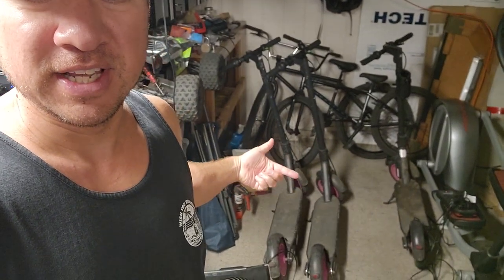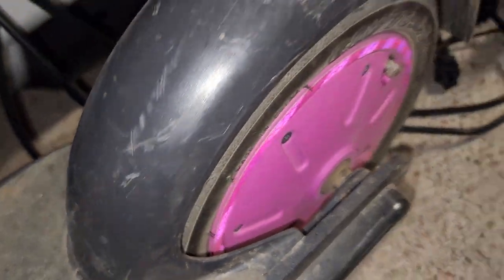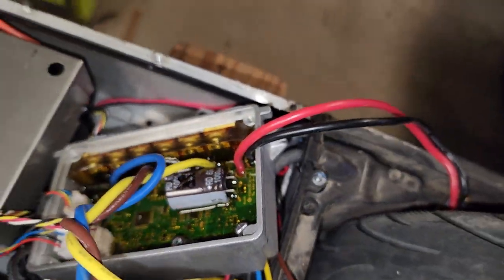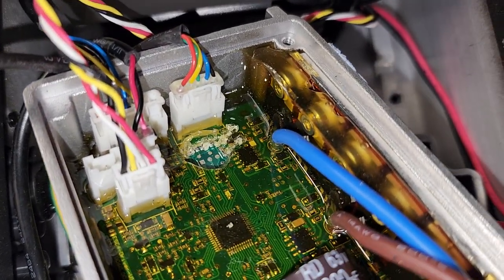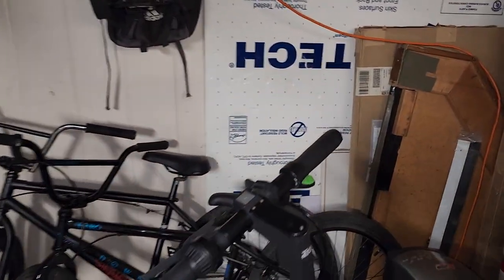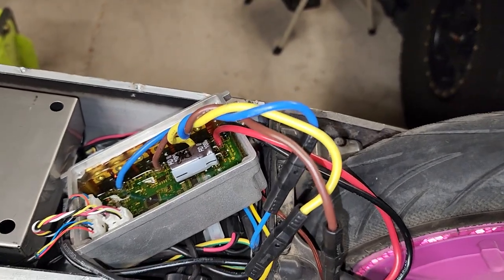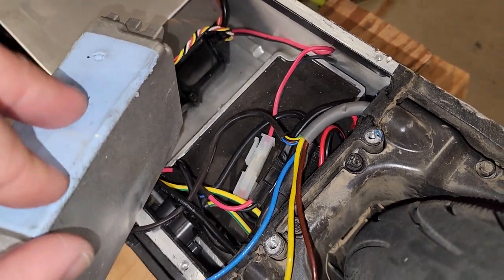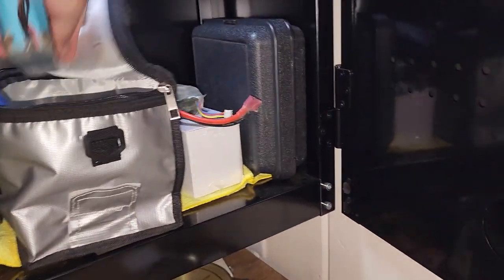Segway Ninebot Max G30 (Lyft)